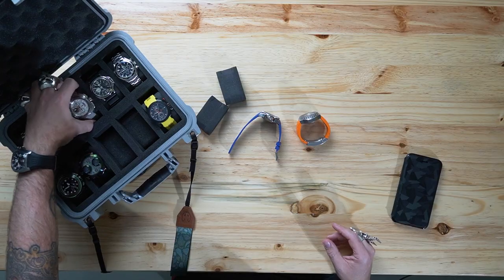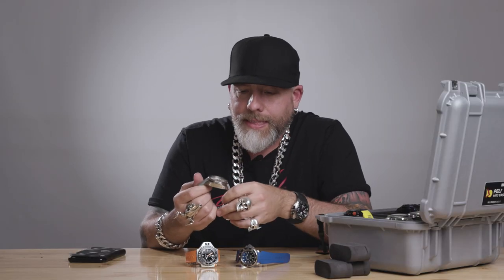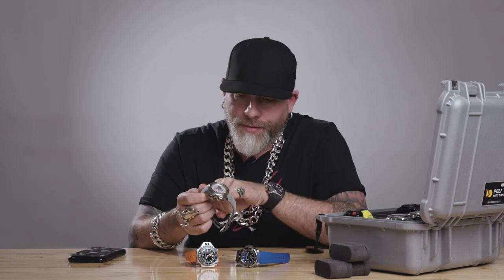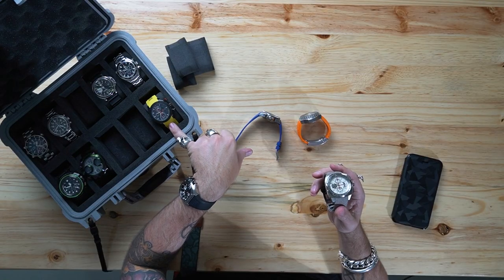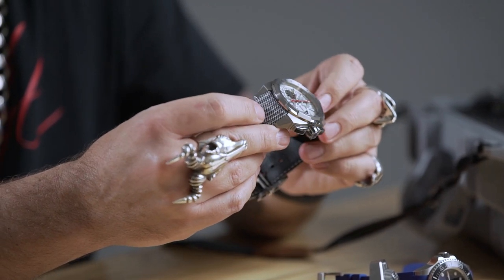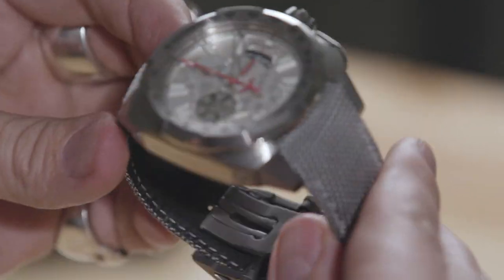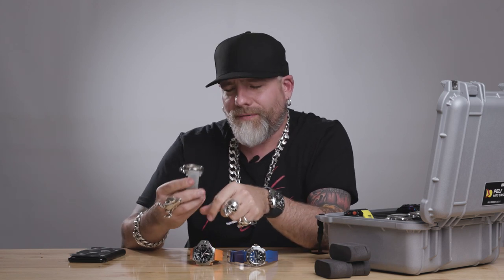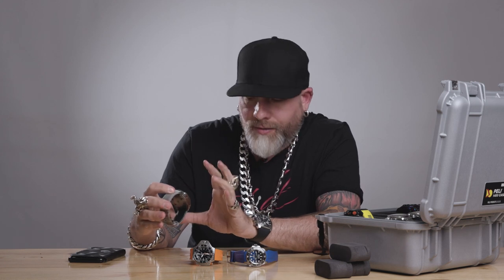Gangsters & Gentlemen. Episode 9: Part 2… Rebellion for the Rebel | Lou’s Latest Chronograph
We are not done with being impressed with Lou’s private watch collection. Next to emerge out of Lou’s pelicase is a motorsport-inspired timepiece that might surprise you. Lou introduces us to the Rebellion Wraith Drive. While he has three Rebellions in his collection, most watch collectors do not associate Rebellion with anything other than its racing team. These watches share the technical design, tried and tested reliability, and masculine robustness that you can expect from the Swiss racing company. It is time that all watch collectors up their game and come to Lou’s level when it comes to Rebellion timepieces.